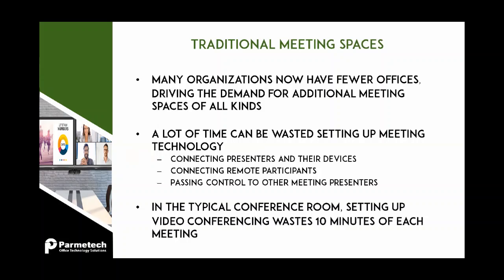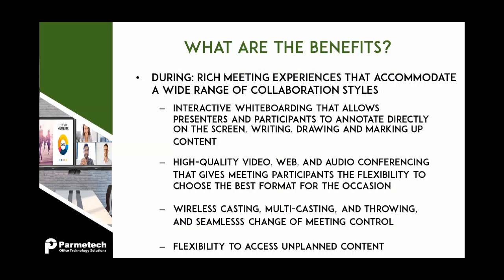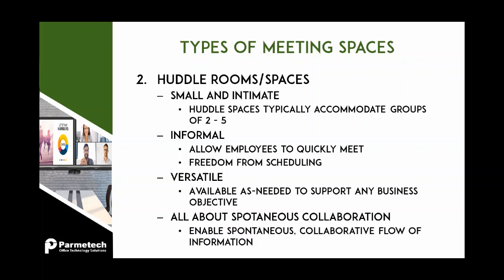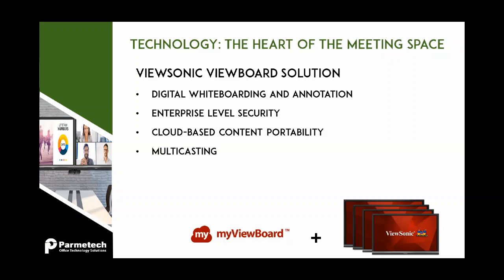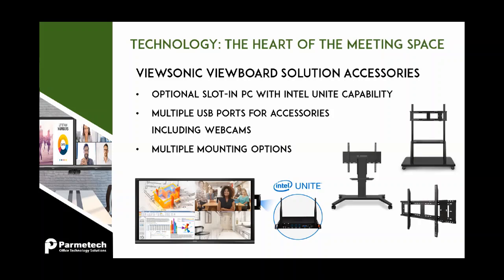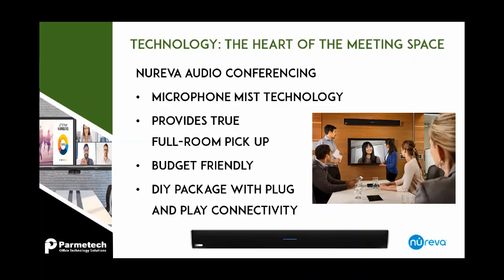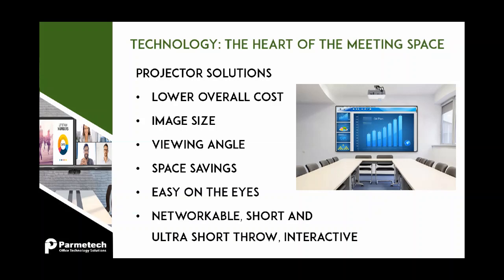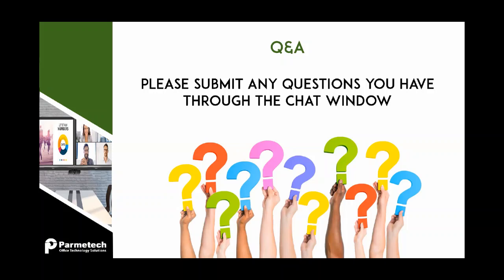Next Generation Meeting Spaces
Lost meeting productivity is a big deal. Problems arise when situations conspire to sap meeting time and productivity. Because we spend so much time in meetings, even a relatively small percentage of wasted time quickly adds up. Watch this recorded webinar for a deep dive into next generation meeting spaces and how you can make your company’s meetings more productive, more efficient, more interesting, and more secure.